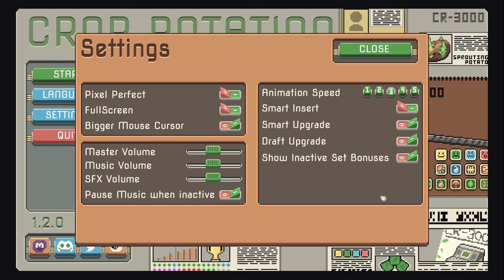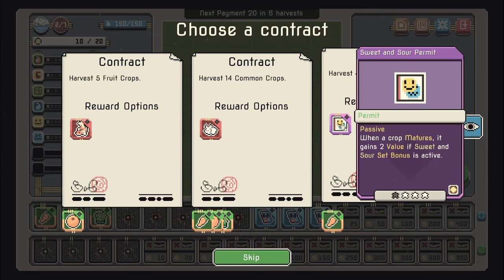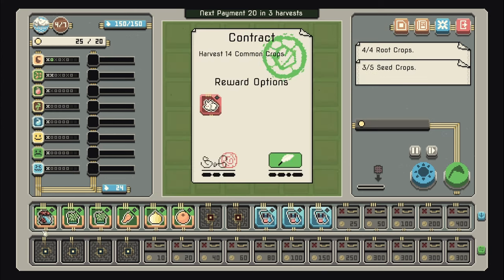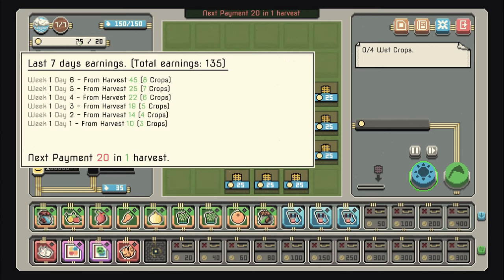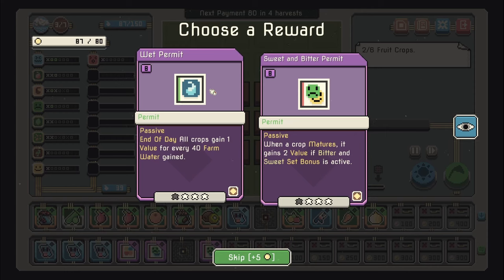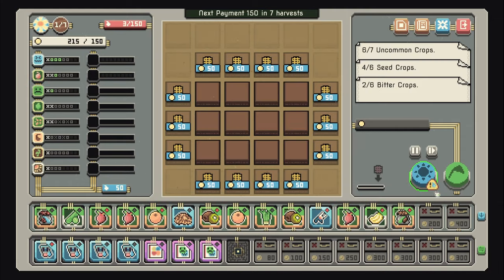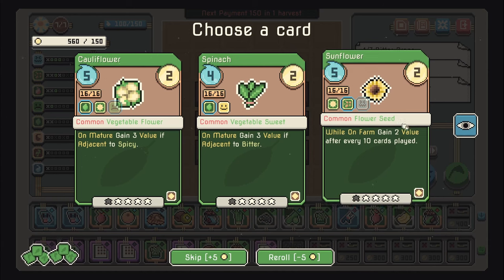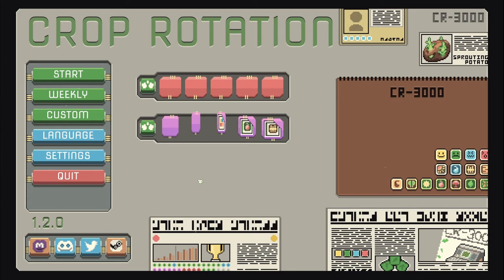This Engine-Building Farm Game Has Me Addicted! - Let's Try - Crop Rotation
Crop Rotation is a farming-theme card drafting game. Cards are played automatically so you can focus on the deck building and building synergies.